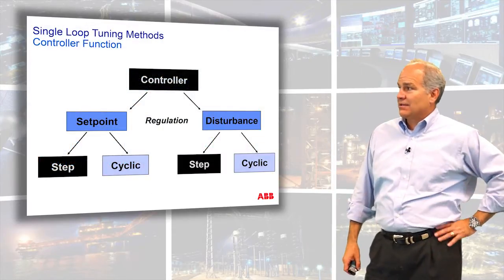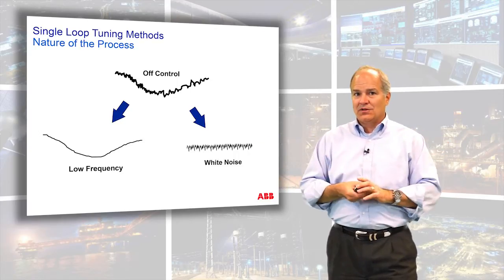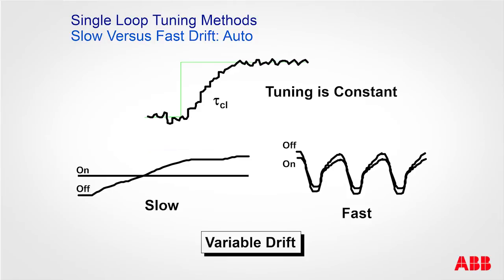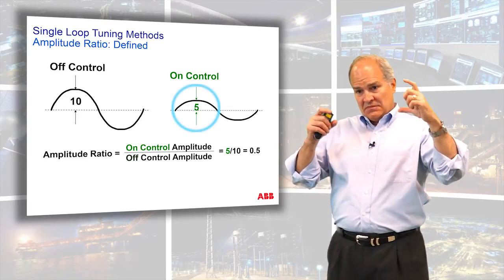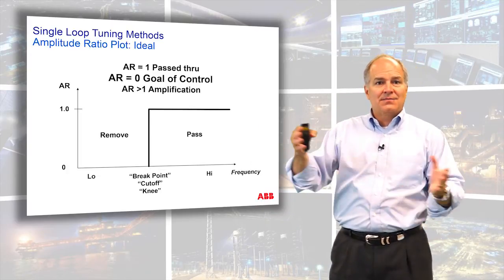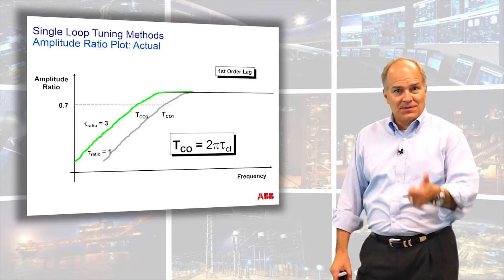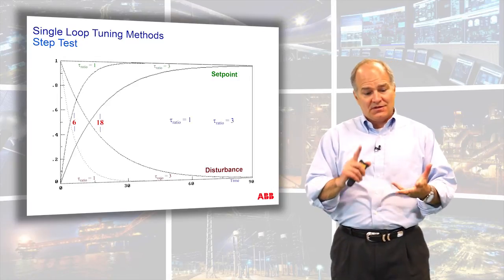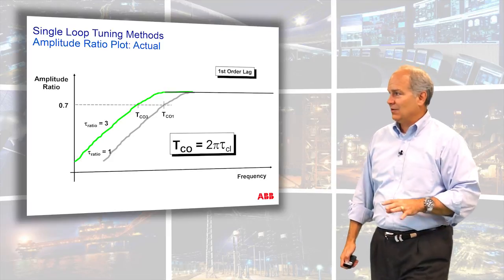Single Loop Control Methods - Cyclic Reduction // Chapter 8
This Series includes valuable information for process industries producers and can be used for years to come. For the first time ever, over 5 hours of content is available for you to see.
ORDER BOOK BELOW
Single Loop Control Methods books can be ordered on ABB Business Online, product ID#35-30000
This requires an account. If you don't have an account, please sign up for one. If you cannot get an account, click here to be considered for a book